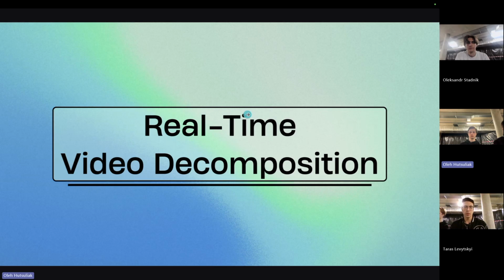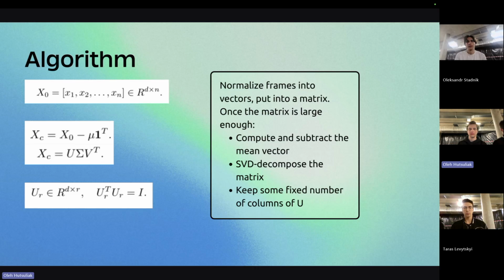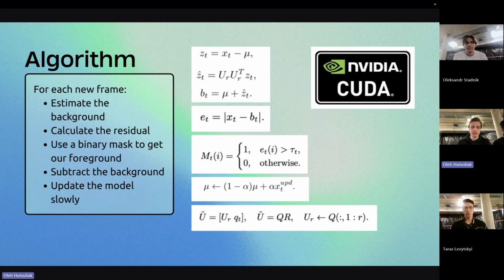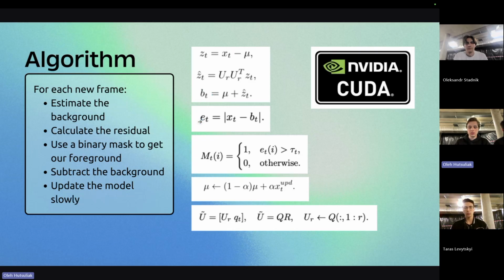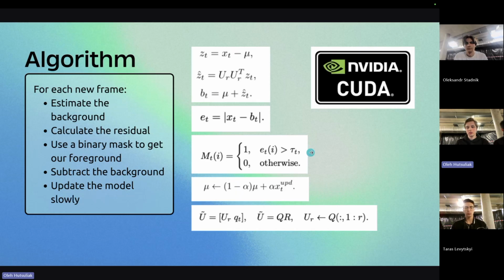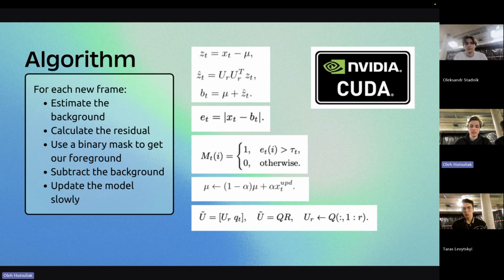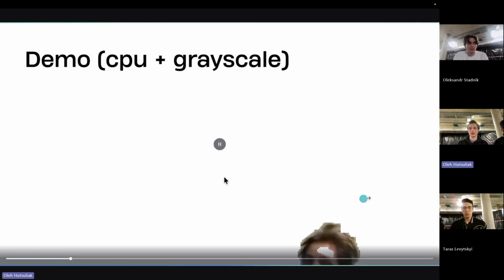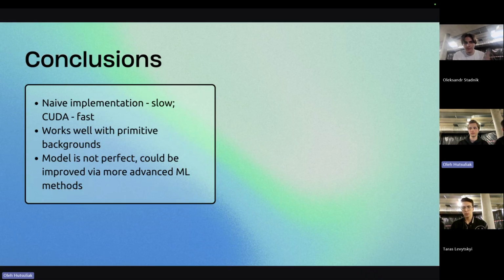Real-Time Video Decomposition via Incremental Subspace Learning (video presentation)